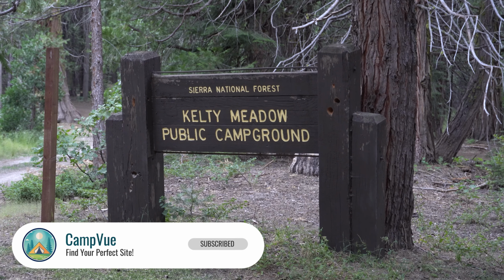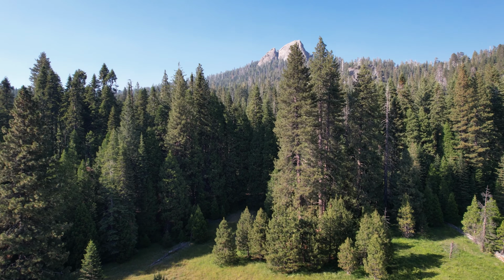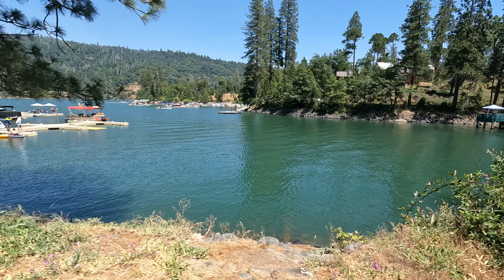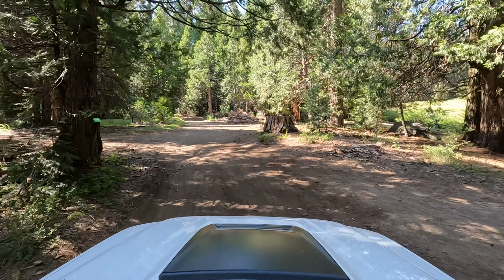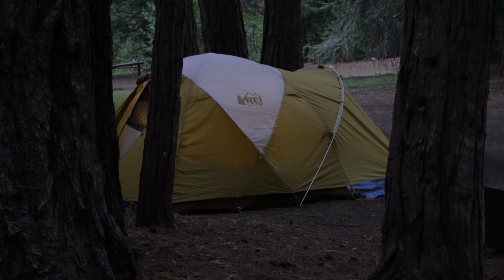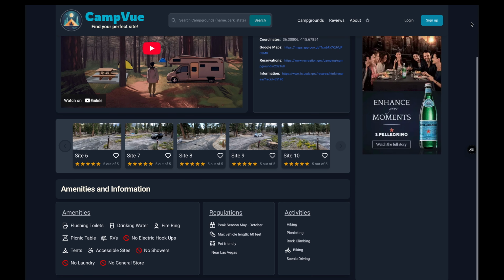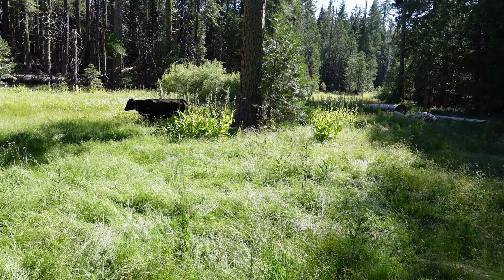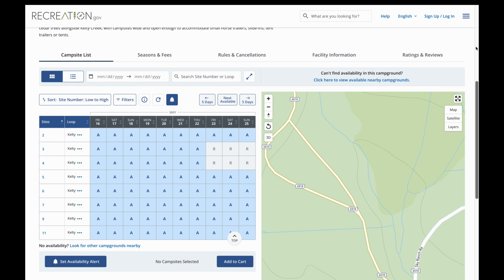Kelty Meadow Campground Overview | Sierra National Forest | California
Welcome to a campground overview video.
Kelty Meadow Campground in the Sierra National Forest is a beautiful and quite little campground in a dense pine forest, bordered by meadows.
The campground sits at the base of the Fresno Dome, and is less than an hour from the south gate of Yosemite National Park.
Bass Lake, another scenic area in the National Forest, is also about a half an hour away, with other National Forest Campgrounds in the area.
Kelty Meadow is a horse-friendly campsite, as evidenced by the hitching posts found in each site.
And of course, chances are you'll have heard of cows wander through your campsite during your stay!!!

00:00 Intro
00:46 Location
02:30 Amenities
04:37 Campsite Recommendations
06:25 Outro